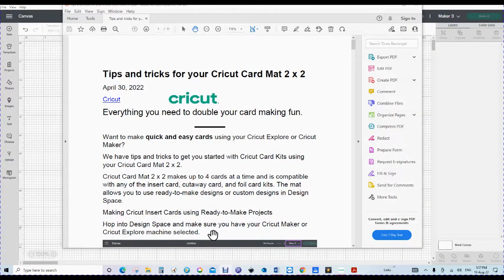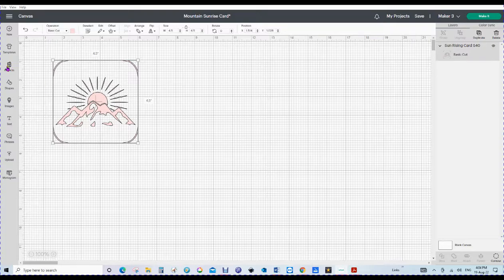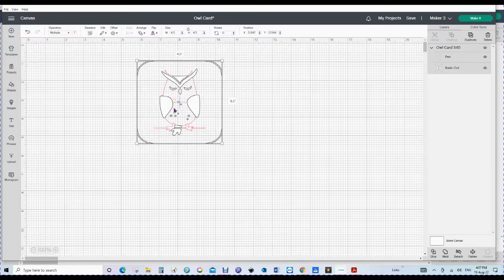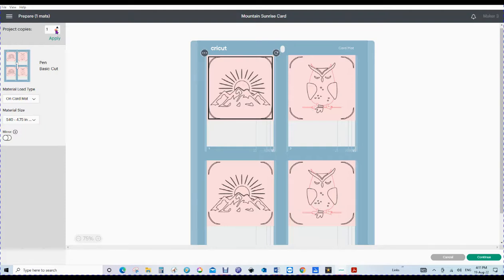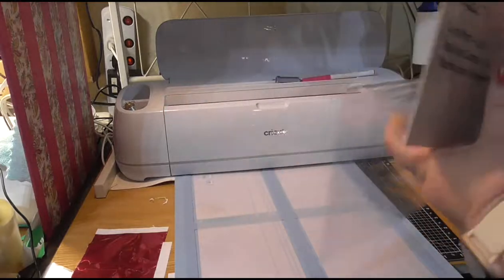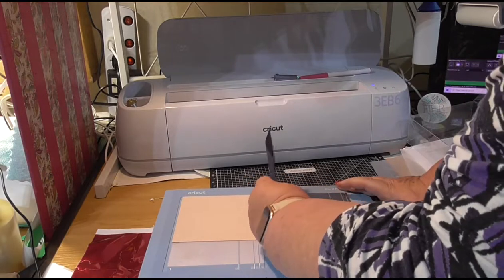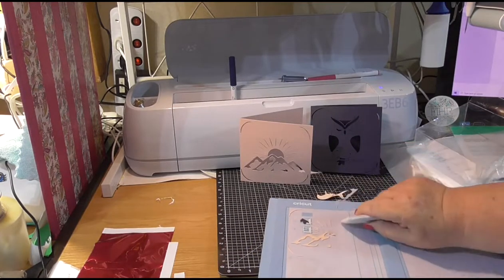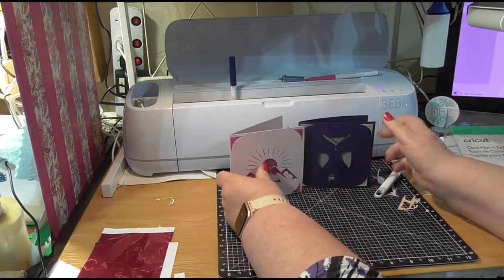Cricut 2x2 Card mat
Do 4 cards at a time with the 2x2 mat. For use with the Cricut Explore nd Maker machines